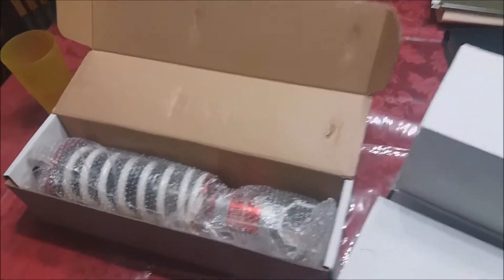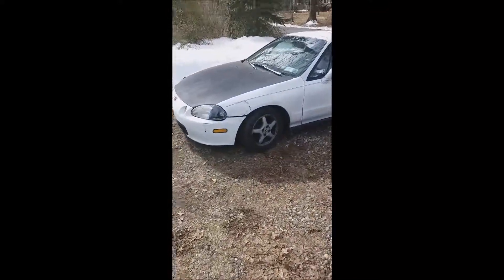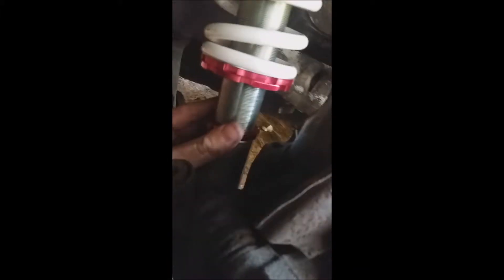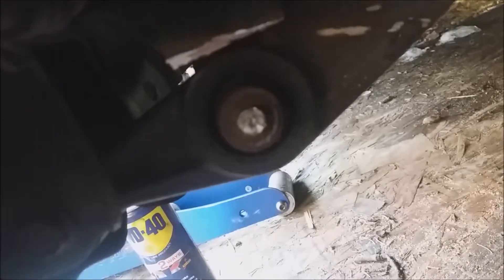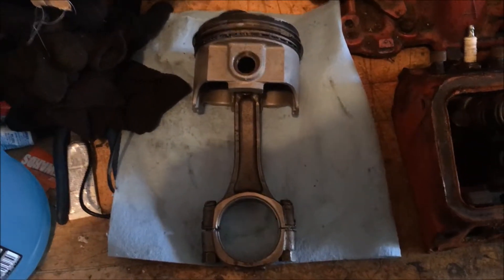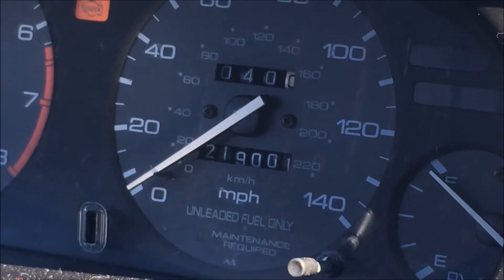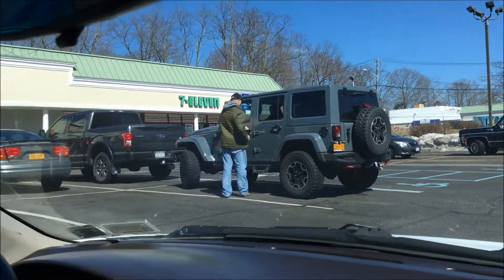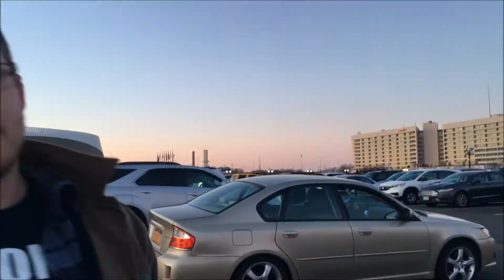Coilovers, Pistons and Judas Priest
In this video we install new coilovers on the 1995 Del sol, then we bring the old dome top pistons to the engine shop and order new flat tops. Finally, we round out this video with a trip to see classic british heavy metal bands Saxon and Judas Priest.